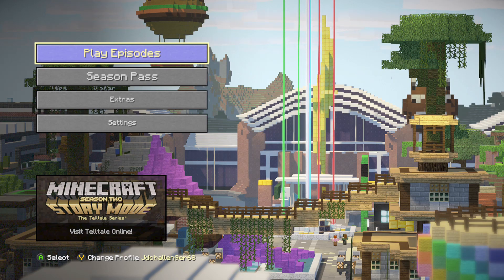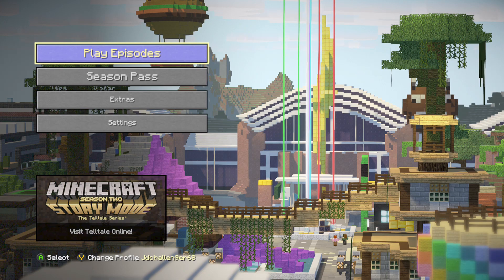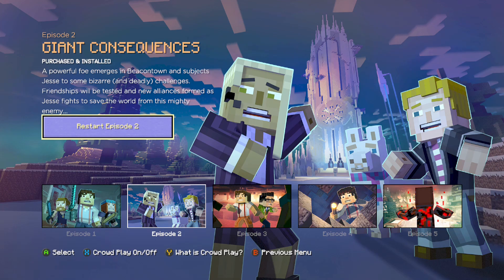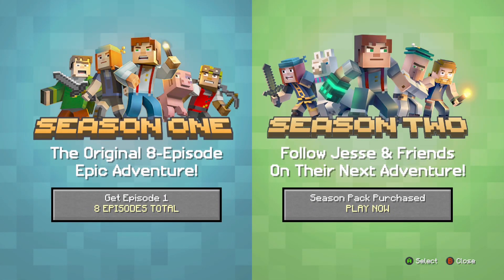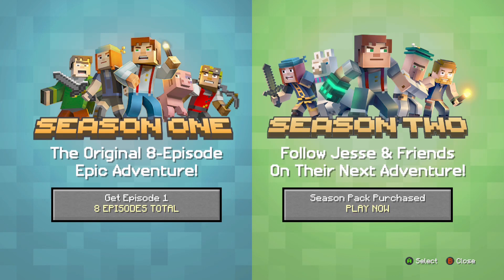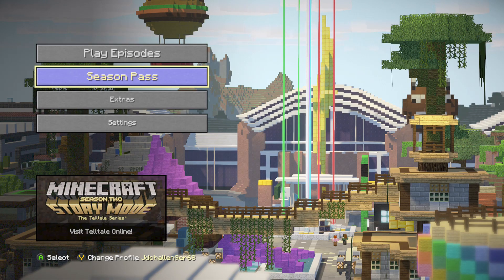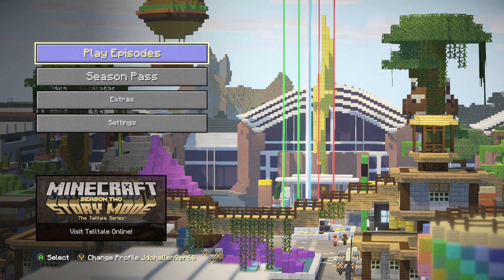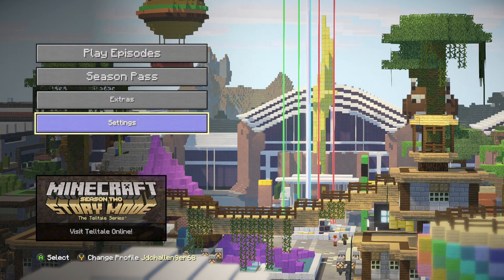Minecraft: Story Mode - Play Episodes + Season Pass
In this video I show you the Play Episodes + Season Pass Of Minecraft: Story Mode Season 2.